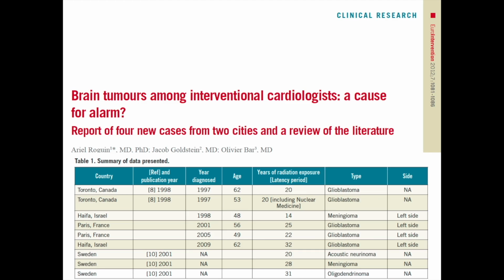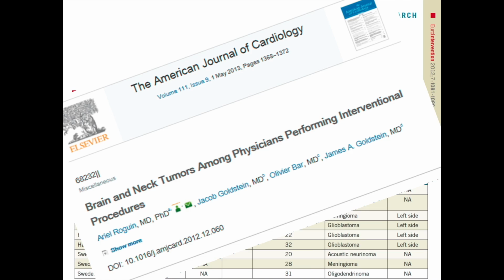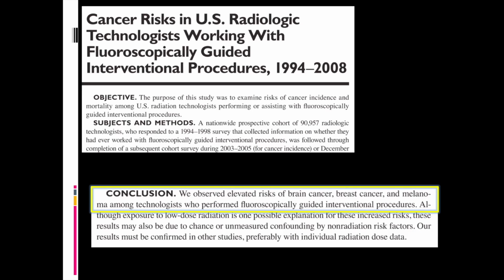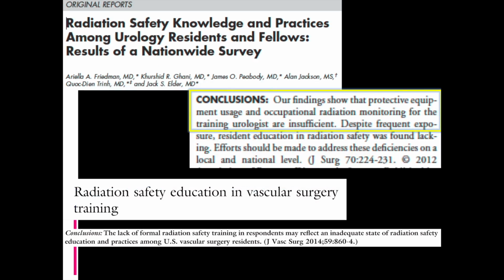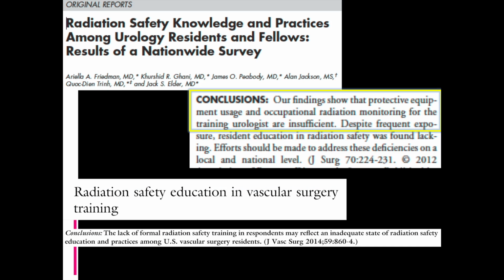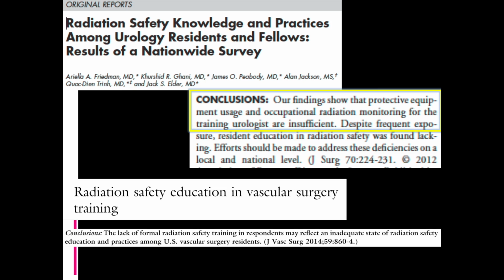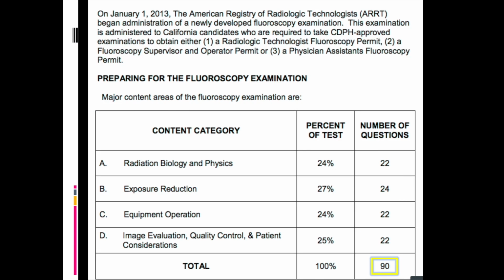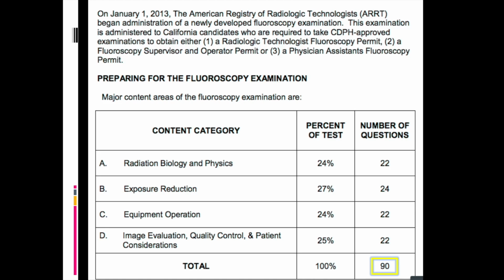⚕️ Radiation Risks and Protection by Quinn C. Meisinger, M.D.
Continuing Medical Education (CME) - Radiology Safety Lecture Series Video Clip
Fully Accredited lecture series available for your phone, laptop or tablet

Speaker: Quinn C. Meisinger, M.D.
Lecture: Radiation Risks and Protection
Series: The Fundamentals of RadiationSafety - A Video CME Teaching Activity

This CME activity is a review of the latest and best practices in fluoroscopicsafety.

Faculty discuss radiation physics, radiation biology, radiation protection, detectors, intensifiers and quality control protocols. In addition, faculty share valuable information regarding radiation risks, protection, appropriate use criteria and modern radiation safety recommendations and guidelines.

TARGET AUDIENCE
This activity is designed for board certified radiologists and for any physician who uses fluoroscopy as part of their private or academic practice.

This activity is also appropriate for trainees as various levels in diagnostic imaging and other specialties desiring insight into fluoroscopic safety.

Tudor Hughes, M.D., FRCR
Professor of Clinical Radiology
UCSD Medical Center

Quinn C. Meisinger, M.D.
Program Director
Interventional Radiology Residencies
VA San Diego

For more information about this fully accredited CME lecture series, cmeonline streaming or cmevideo USB visit

Educational Symposia
Industry Leader in Continuing Radiology Safety